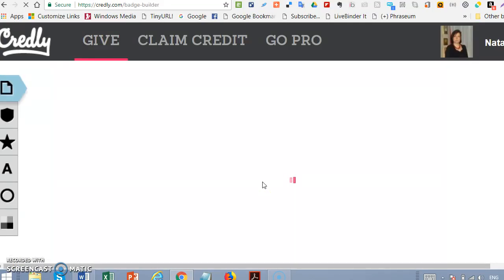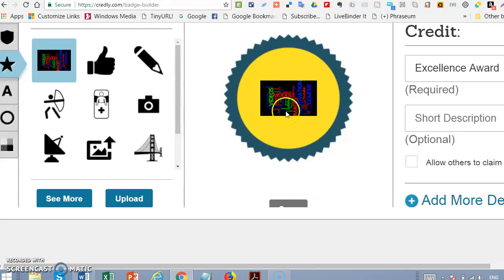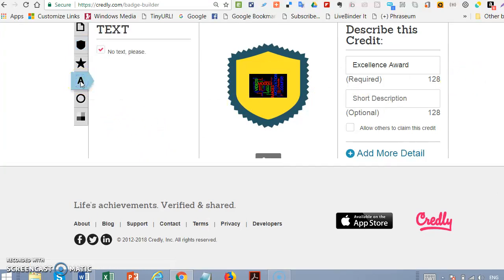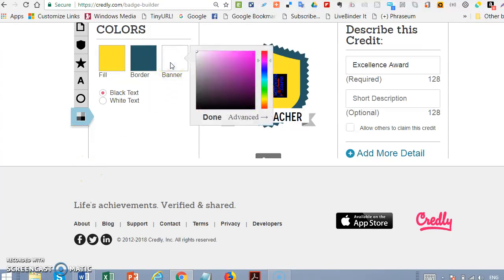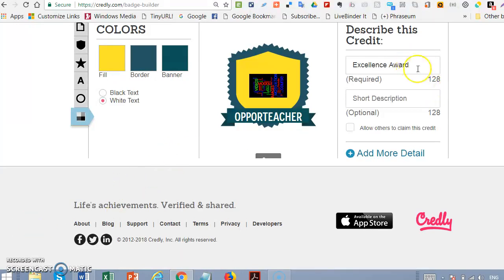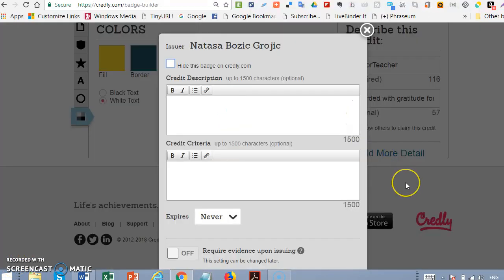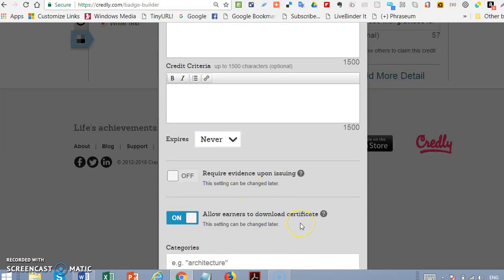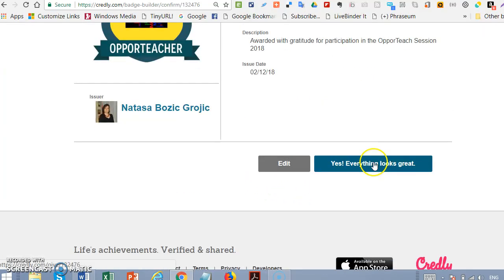Credly Badges Part 1